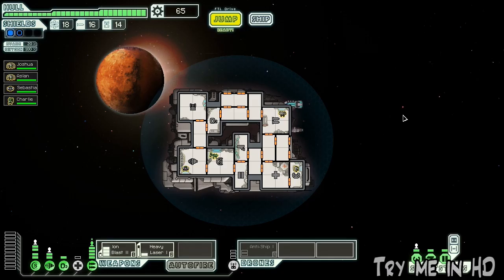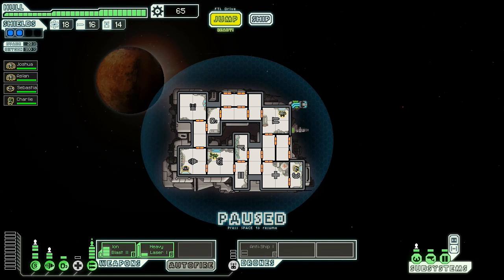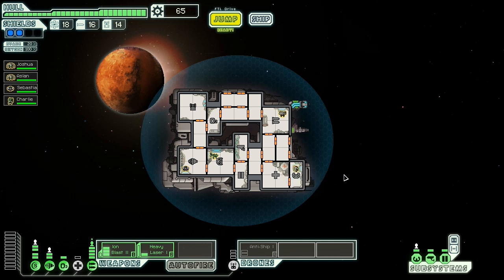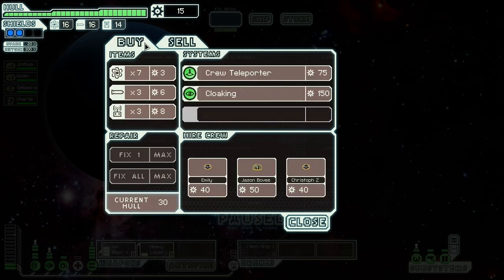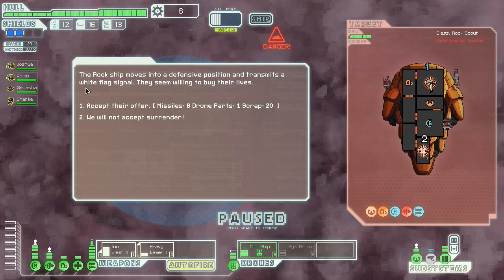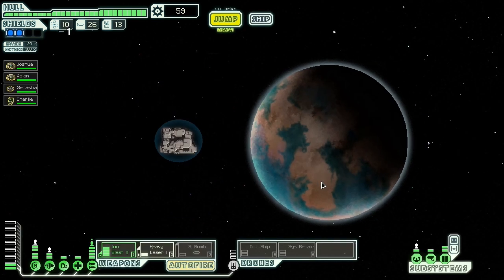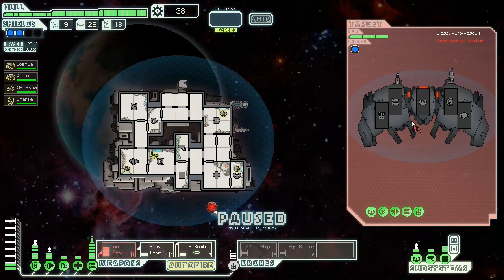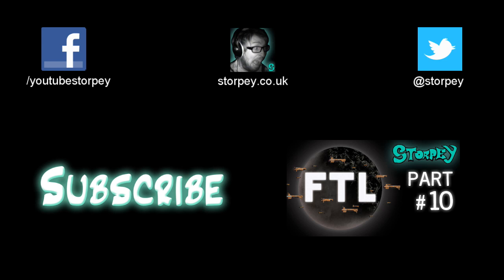Steve plays FTL - Episode 9 - Armed to the teeth...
Thank you for all your great suggestions! Keep them coming in — I'm learning all the time! Yes, even the great Storp Vader learns things now and then. On with the show... I take lots of advice and use my scrap wisely. I carefully make my way through the Zoltan sector in the beautiful Nightbringer... and even come across a beautiful new weapon for Joshua!